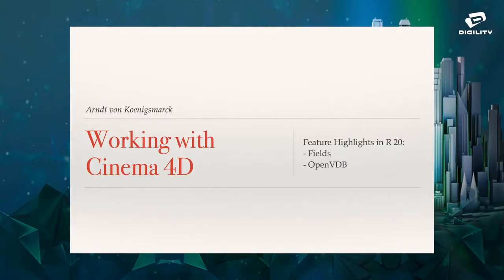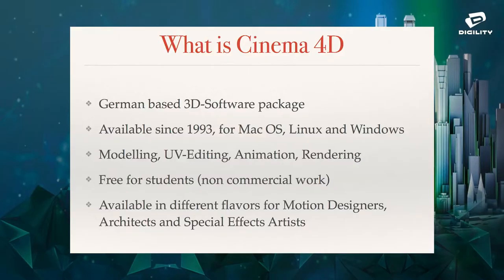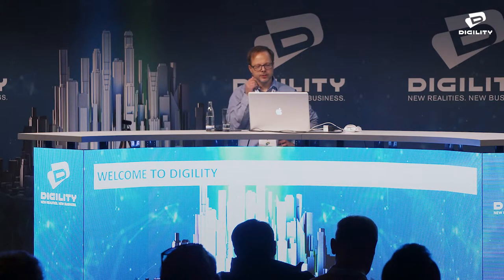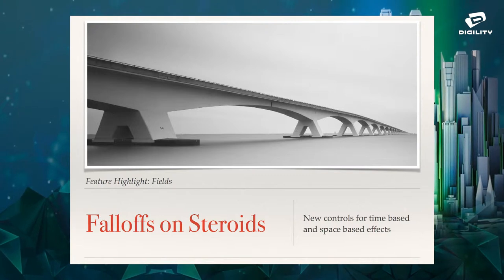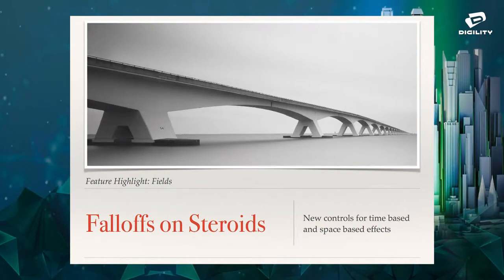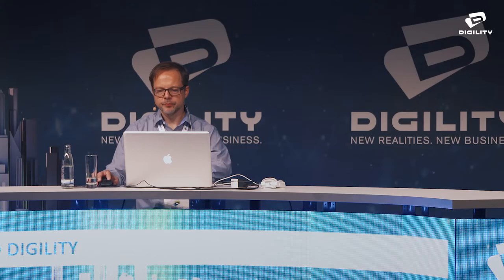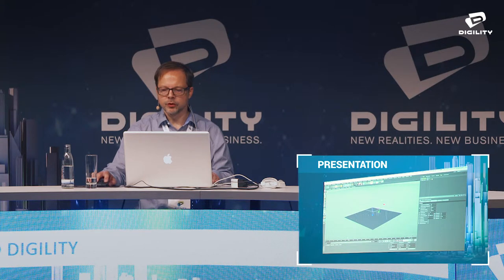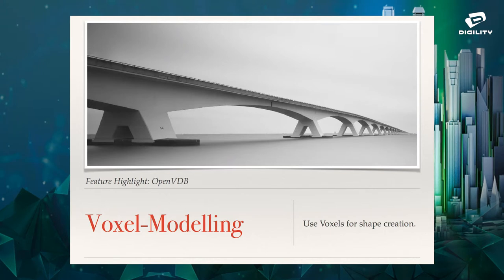Cinema 4D: Arndt von Koenigsmarck, Rodenburg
Arndt presents a showcase of the latest release of Cinema 4D and sheds some light on its modeling, texturing and animation/rendering features. The presentation includes a demo of various techniques for organic and technical modelling alike and highlights how specific businesses could benefit from using Cinema 4D.